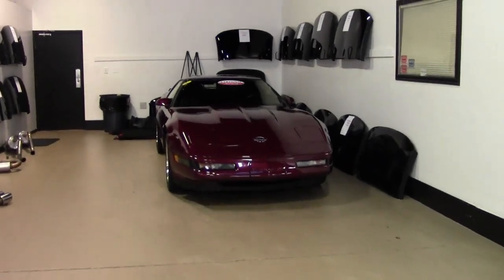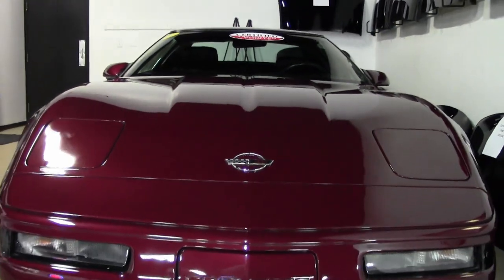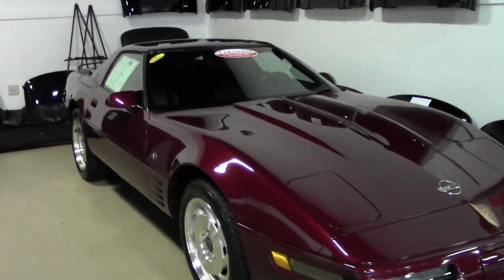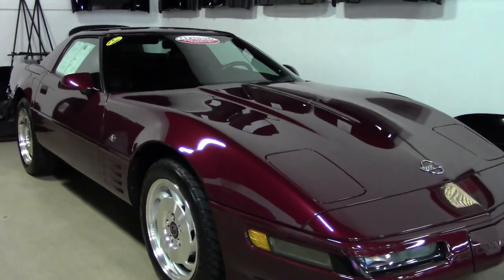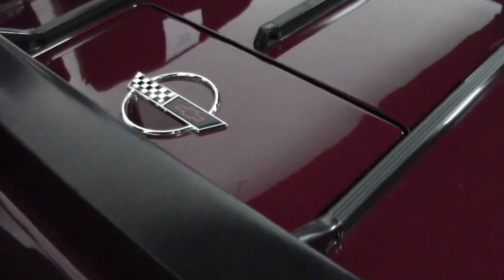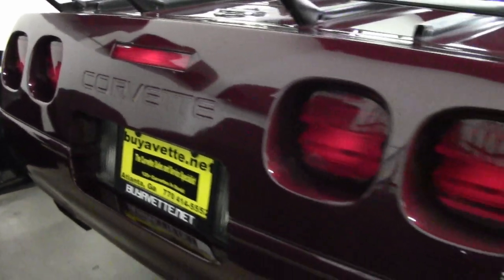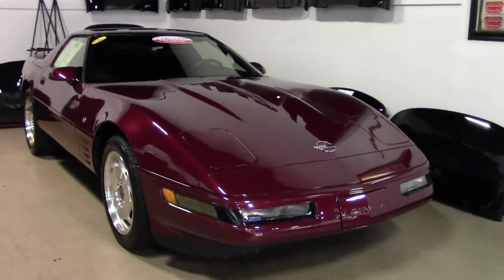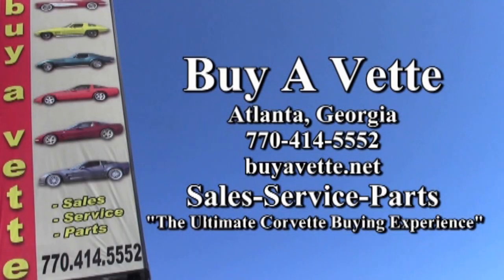1993 Corvette 40th Anniversary Convertible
1993 Corvette 40th Anniversary Convertible For Sale

Ruby Red exterior, Ruby Red interior, matching auxiliary hardtop, Ruby Red convertible top.

300hp LT1 engine, automatic transmission, posi rear-end.

Coming with a clean Carfax and loaded with EVERY AVAILABLE FACTORY OPTION including RARE FX3 Selective Ride and Handling package, auxiliary hardtop, and luggage rack, this 1993 Corvette 40th Anniversary Convertible shows just 14,524 miles, and is in very nice condition. This car's paint is vg, with a stunning shine. Window sweeps are vg-exc, and weatherstripping for the doors and windows is vg. Factory wheels are vg-exc, and vintage correct Goodyear Eagle GS-C tires show an average of 8/32nds (80%) tread depth remaining. Please note that these tires are showing their age at this point, and we recommend replacing them if this car is to be driven. The interior of this 1993 Corvette 40th Anniversary shows vg-exc factory leather seats, door panels, and center console, and a vg steering wheel. Included with this car will be the original window sticker, laminated build sheet, owner's manual portfolio complete with VHS tape, October 1992 issue of Corvette Fever, original brochure, records dating back to 2007, and a bra.

This car is completely factory stock, features a corrosion-free subframe, has been fully serviced, and all instrument gauges, lights, turn signals, brakes, engine, transmission and rear-end are all in good operating condition. Please do not assume that this is an average condition Corvette, as Buyavette specializes in "hand-picked Corvettes" that are loaded with expensive factory options. All of our Certified Corvettes are way above average condition for the miles. In addition, they are all fully serviced. Consider that sellers rarely spend money getting full service before offering their car for sale. Dealers typically only wash the car before offering it for sale. We however adhere to strict quality control standards when purchasing, as well as inspections and service. All Certified Corvettes are fully serviced and ready to enjoy. 14K Miles.